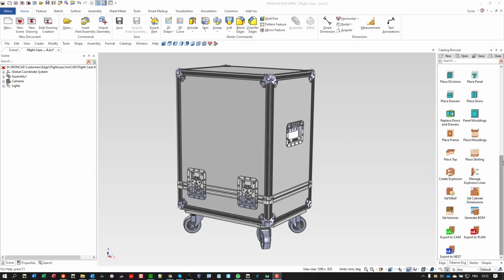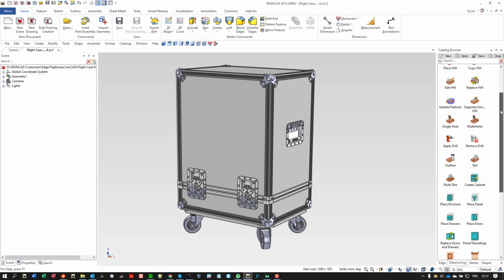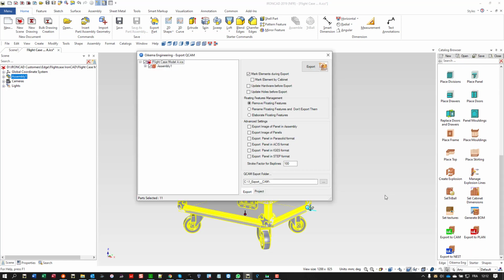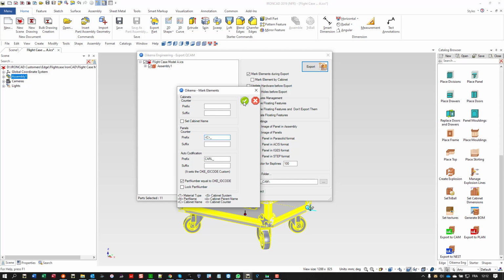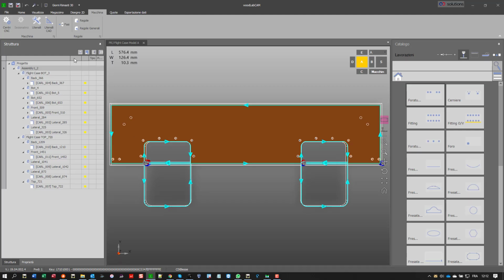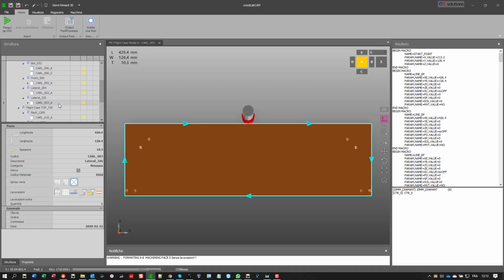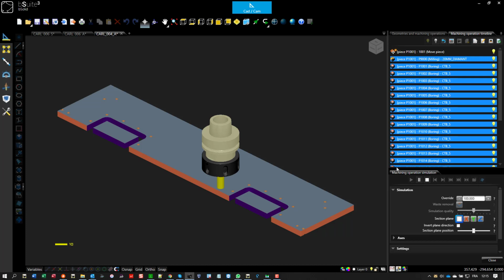Flight case production: the automatic CAM process in woodLAB CAM.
In the previous video we designed quickly and easily Flight cases in woodLAB. Now, we need to go to production. First we generate automatically the programs in woodLAB CAM. Next we run them on the CNC machine. As simple as that.